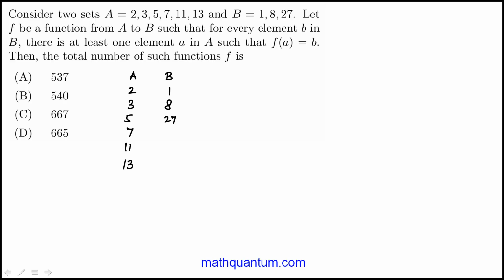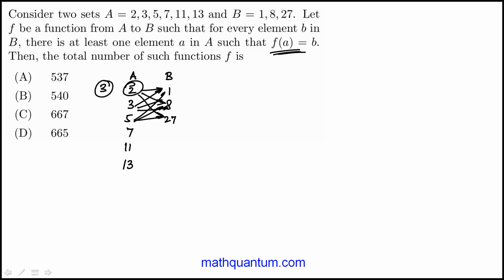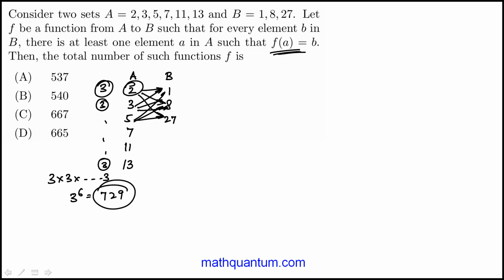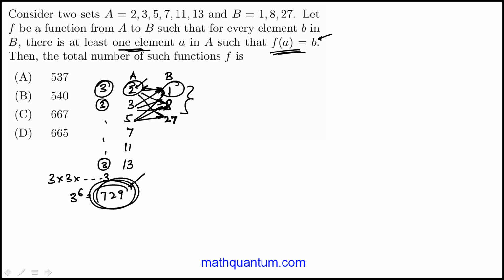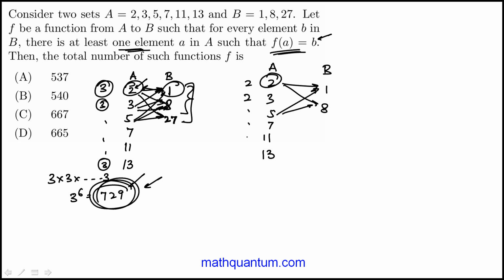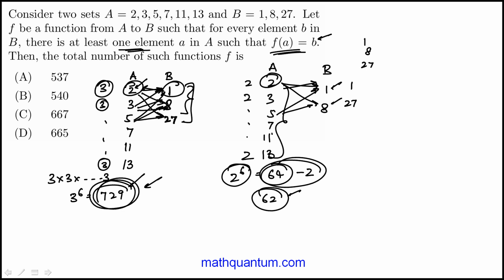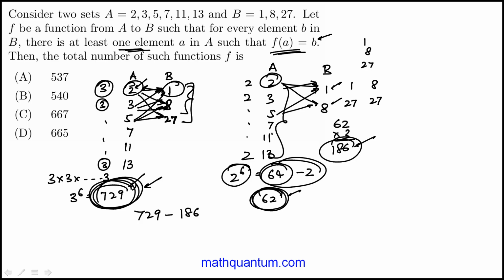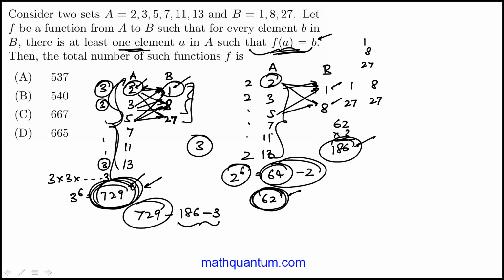Question 12 2024 CAT Quantitative Ability Slot 1